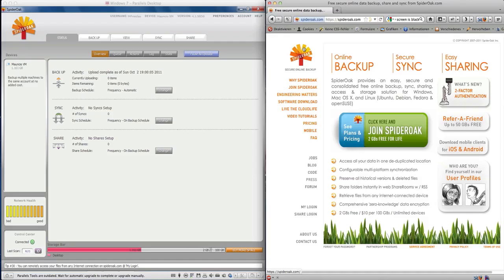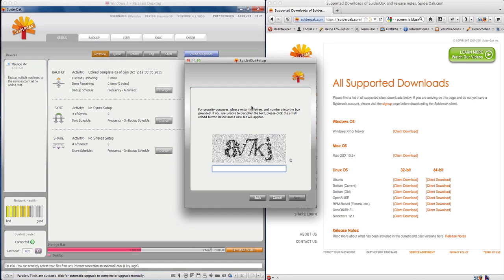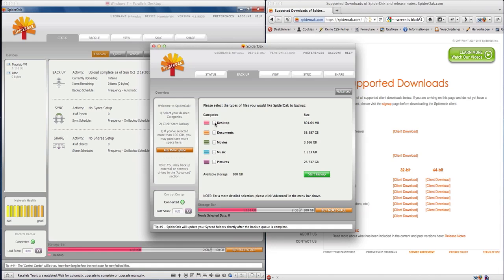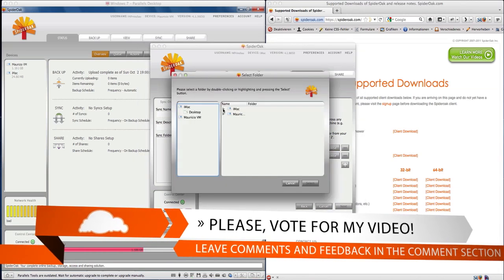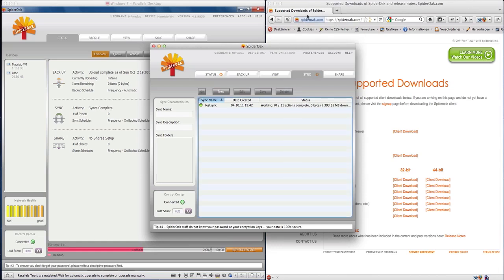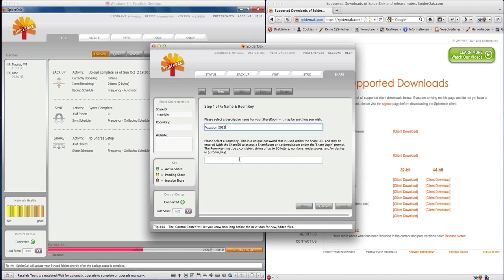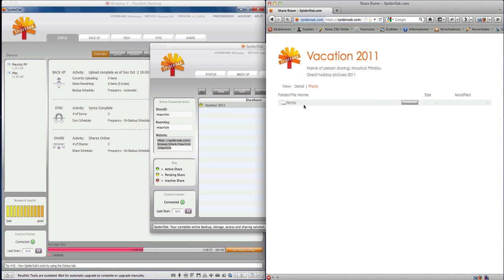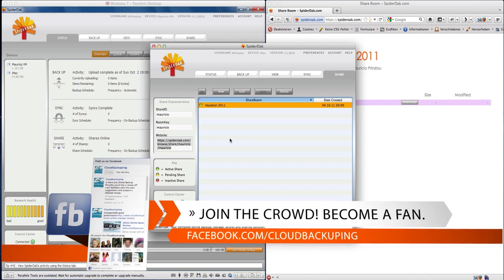SpiderOak Review: How to share and sync your data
SpiderOak claims to be a full-fledged online backup, sharing and syncing suites with exceptional security measures. In this review I'll have a look at that service and how it performs in terms of syncing and sharing your files among multiple systems.